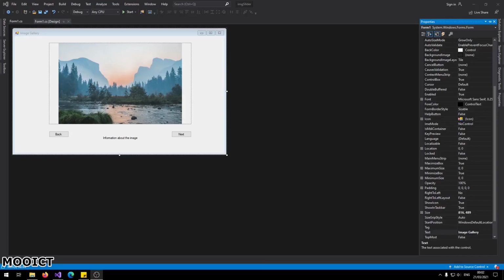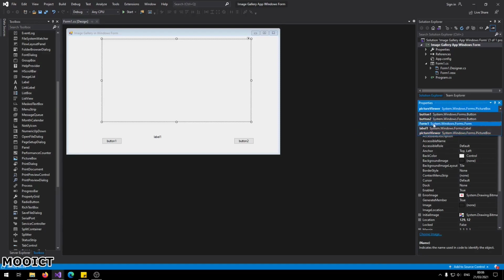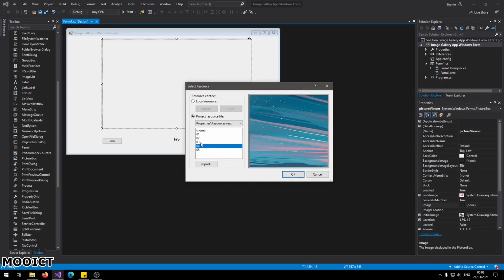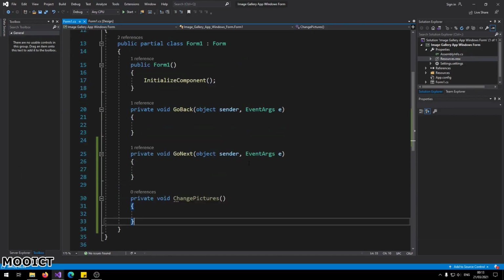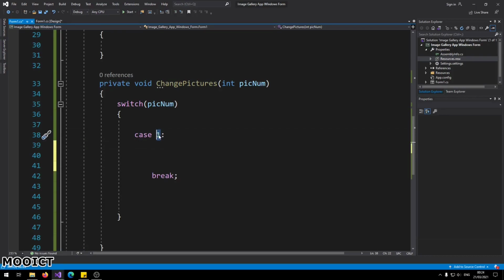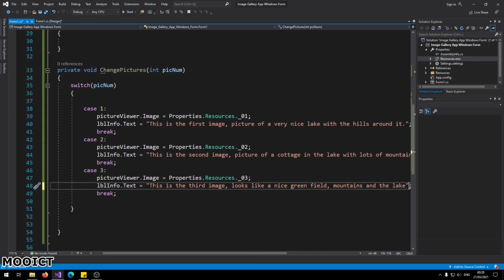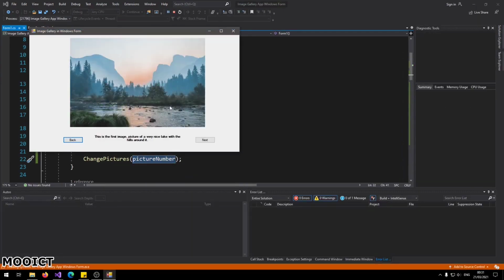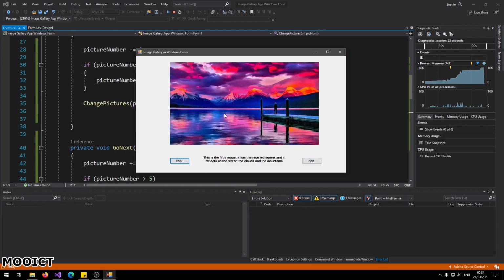C# Tutorial - Create a simple image gallery with the image and a caption displayed in windows form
In this application we will make a simple image gallery app using windows form application and C# programming. For this app we will navigate through the list of images using the buttons but we will also link a small description per image as its being displayed on the form. This type of app is good to have a play around with while learning how components communicate with the code and make the whole thing work.